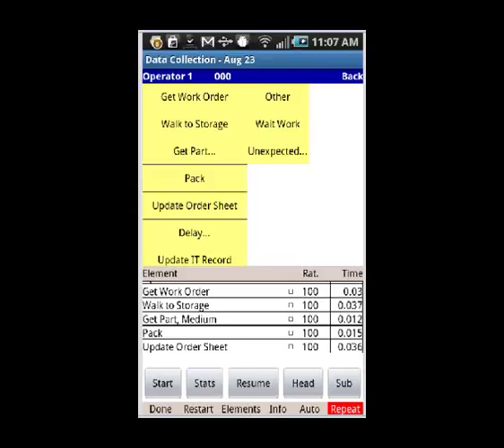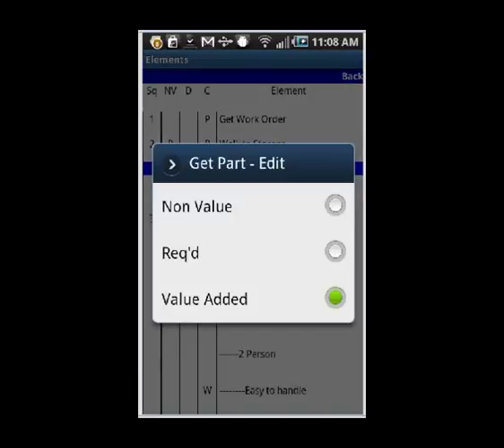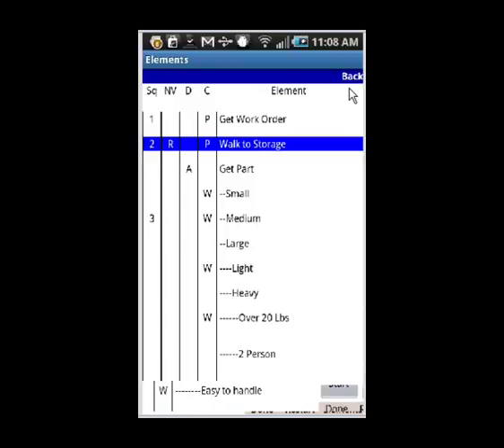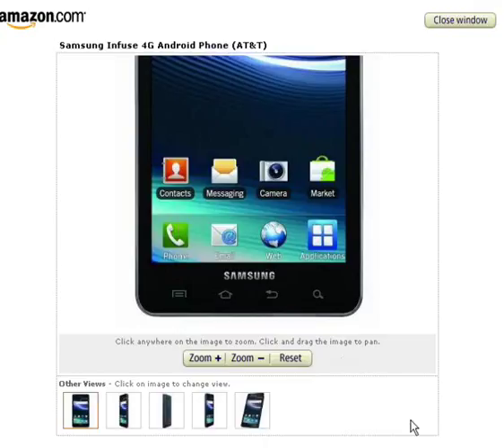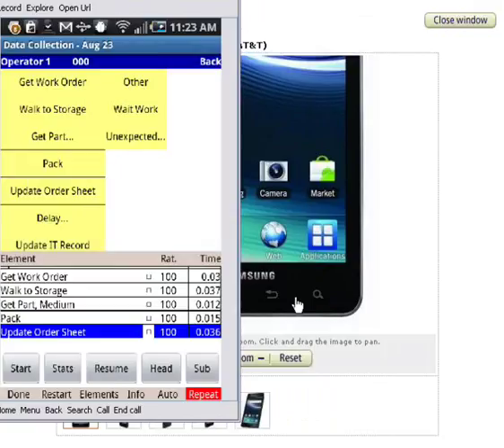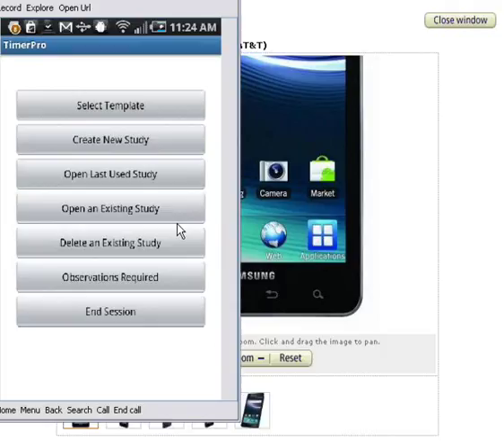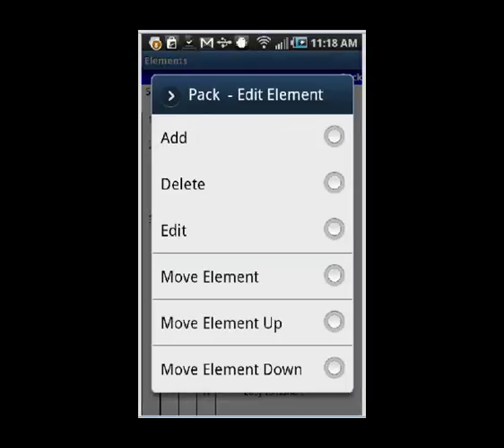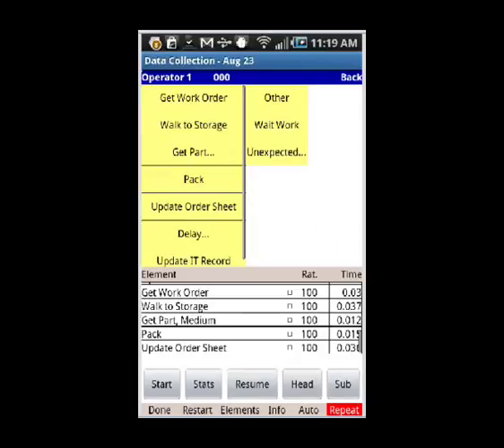AccessingandExitingElementEditing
Timer Pro - Data Collection on iPad and Android Devices - ELEMENT EDITING ON THE DEVICE -Accessing and Exiting Element Editing